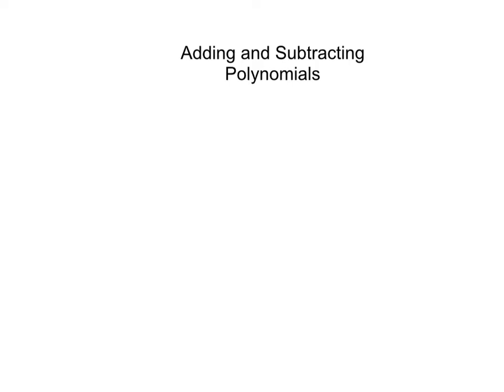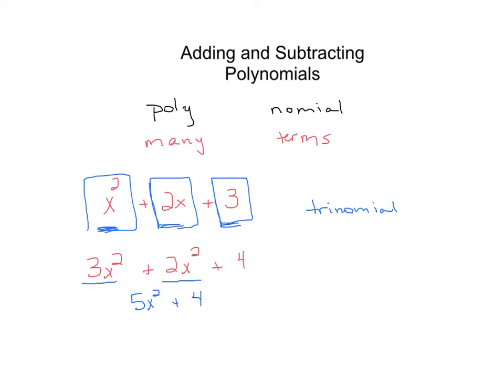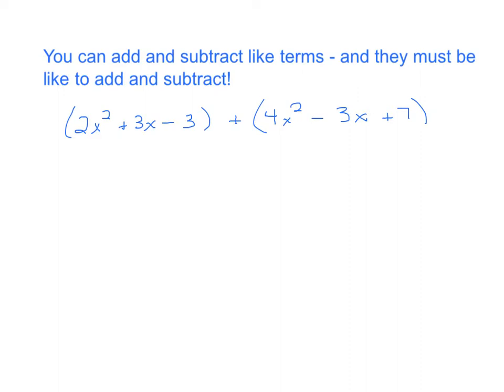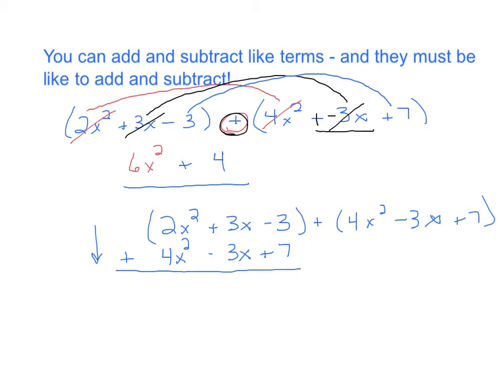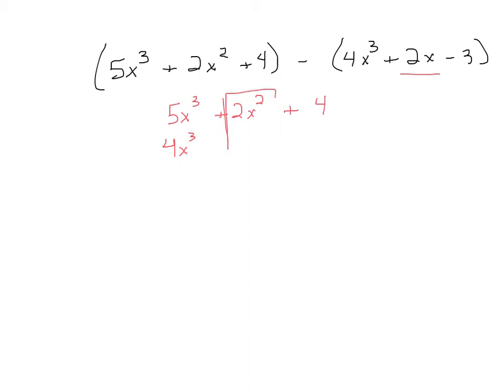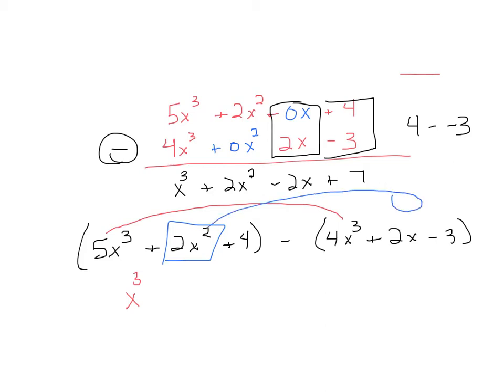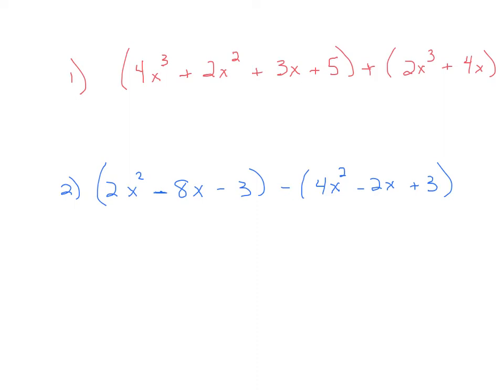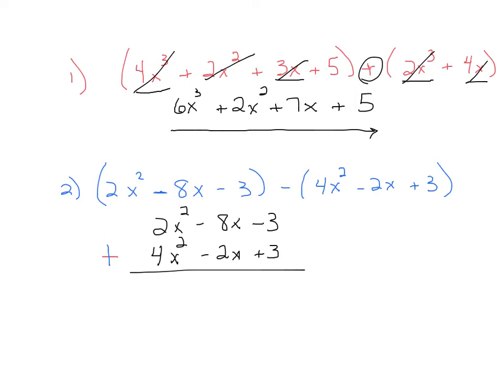Adding and Subtracting Polynomials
Adding and Subtracting Like Terms